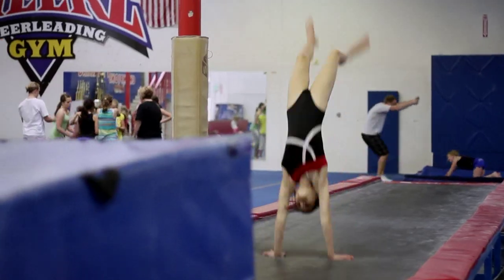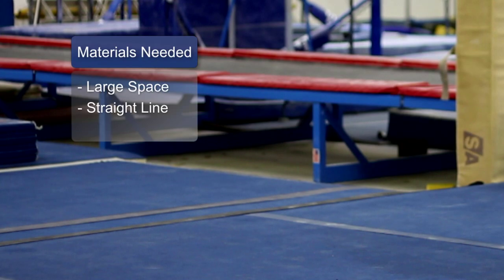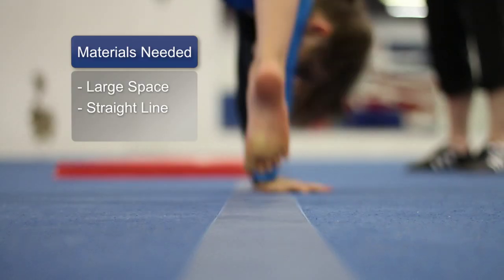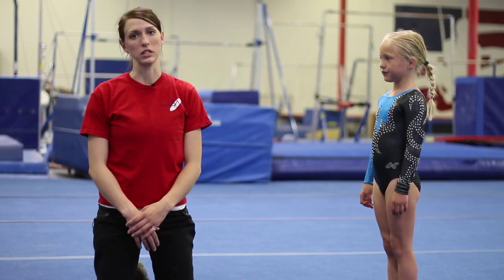How to Cartwheel for Gymnastics Warm-Ups : Intro to Gymnastics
When learning how to cartwheel in gymnastics, it is beneficial to have someone to spot you to ensure the technique is correct. Begin in a lunge position to achieve a cartwheel with advice from a gymnastics coach in this free video on gymnastics.

Bio: Andrea Pratt has been training for more than 10 years at Utah Pinnacle and Hunts Gymnastics and coaches at USA Gymnastics World in Bountiful, Utah.

Series Description: The basics of gymnastics include cartwheels, handstands, the splits and stretching. Understand some simple gymnastic warm-ups with help from a gymnastics coach in this free video series on youth sports.